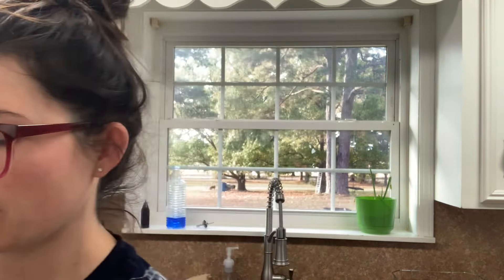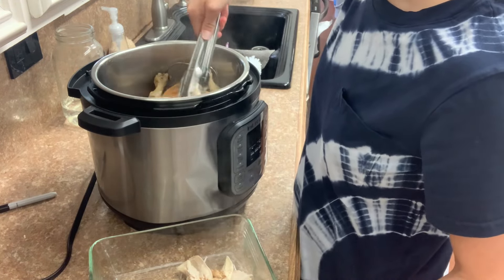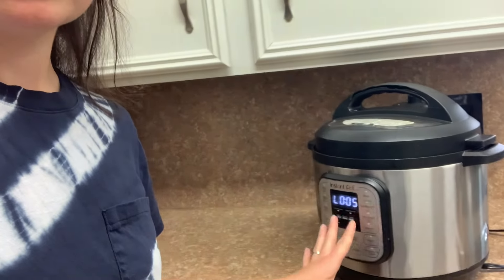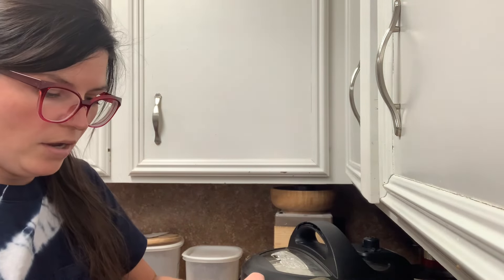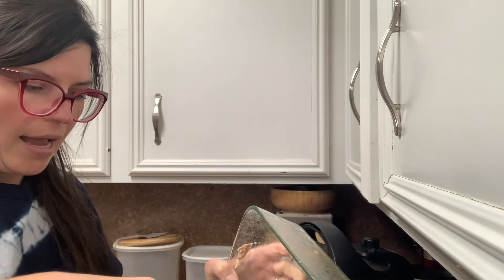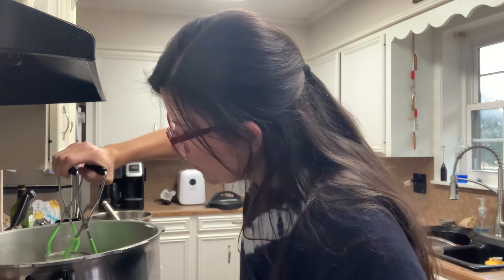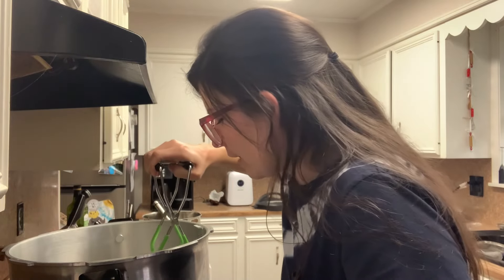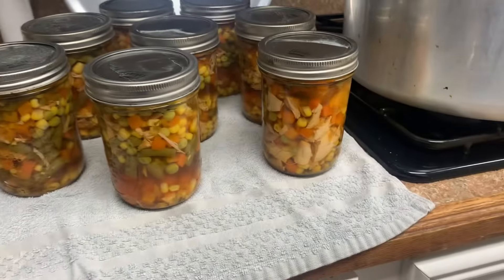Prepping Project When You Don’t Have Time | Baker Hill Farm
The fraudulent page to report is Green Farm N Baker Hill!

This is so helpful to me. I also love to read your comments! If you’d like to stay in touch, head over to IG or FB @bakerhillfarm and follow us there as well!

MERCH!

Christian shirts

Homestead shirts

Fall-Christmas Shirts

Patriotic Shirts

Just for Fun Shirts

Shop Azure

Vego Garden

Wallaby Goods (Mylar bags, 5 gallon buckets)

Code: BAKERHILL

ZAANA JEWELRY

CODE: BAKERHILLFARM